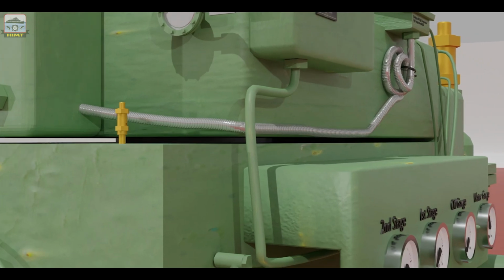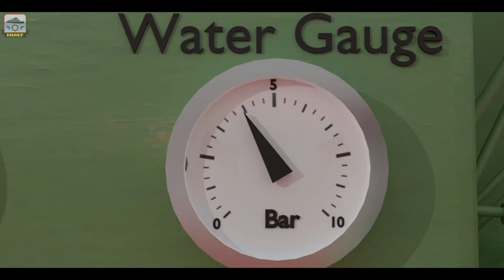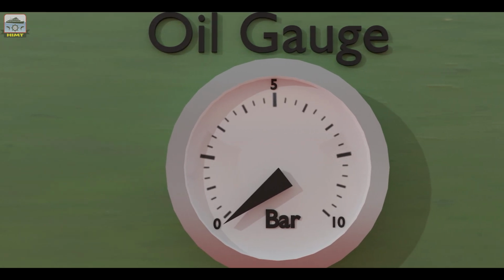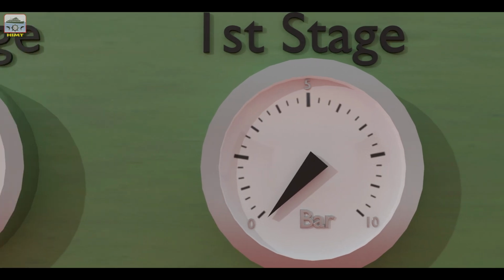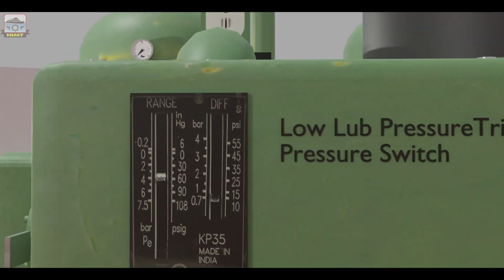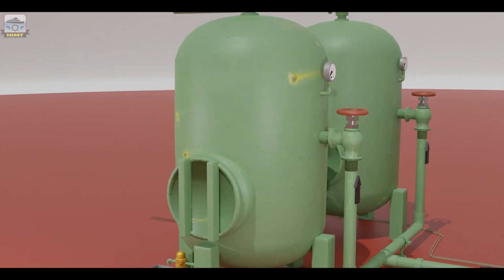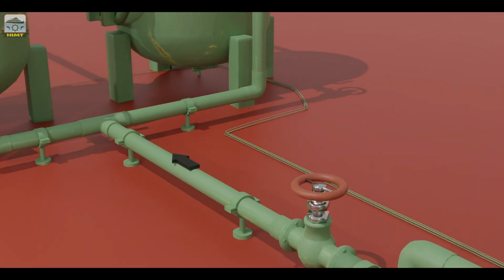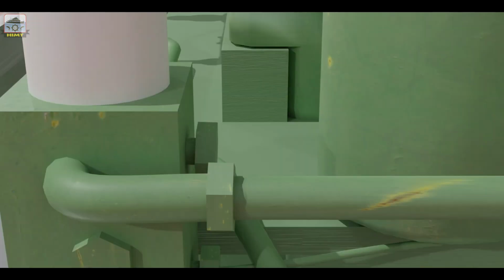Marine Air Compressor: Parts and Operation Explained | 3D Animated Explanation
Dive into the fascinating world of marine technology with our immersive 3D animated video on the parts and operation of a marine air compressor. Whether you're an engineering enthusiast, a maritime professional, or simply curious about how these intricate systems work, this visually captivating video is a must-watch.

Using cutting-edge 3D animation, we bring to life the inner workings of a marine air compressor, allowing you to explore its essential components in detail. From the cylinder and piston to the valves and intercooler, each part is meticulously presented, enabling you to grasp their functions and how they contribute to the overall operation of the compressor.

As we guide you through each step of the operation, we'll provide clear explanations of the underlying principles and the significance of safety features integrated into the compressor. Learn about pressure relief valves, filters, and other safeguards that ensure the smooth and secure functioning of the system.

Prepare to be amazed as we take you on an unforgettable journey through the parts and operation of a marine air compressor.

Faculty Mentor: S. Paranthaman